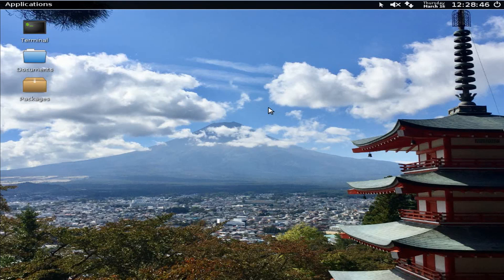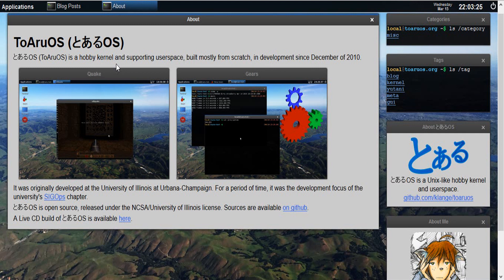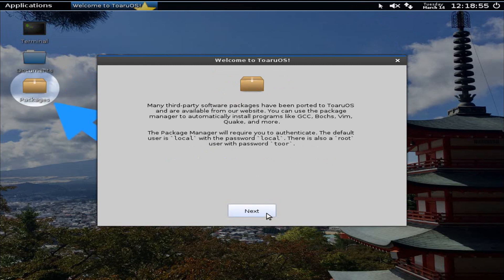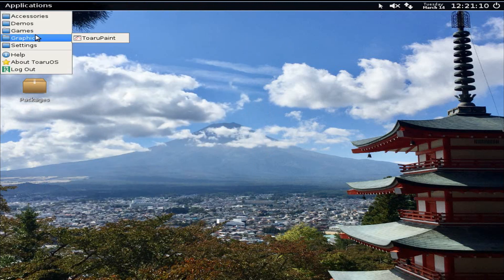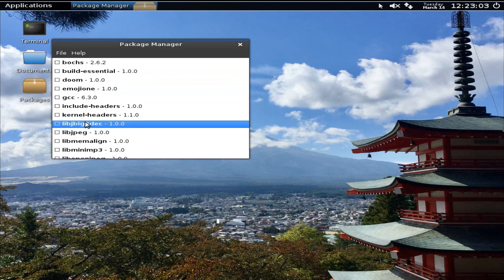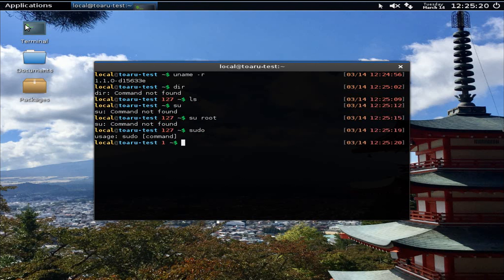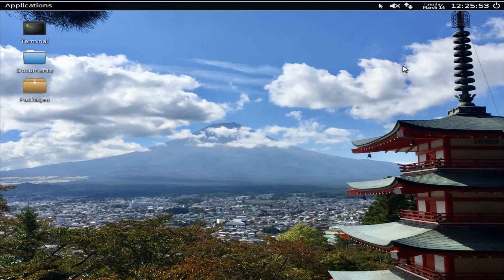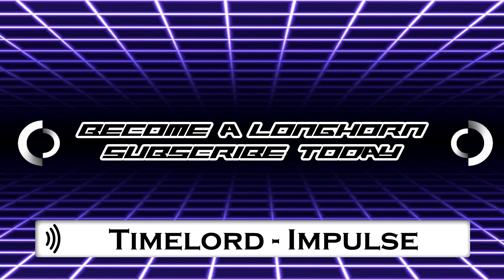Let's Review ToaruOS: 6 years of development!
The ISO is NOT 25MB. It is 70MB. My bad.
Today's operating system review is about a hobby distro made by one guy, Kevin Lange. It took him 6 years to make. Let's see what the wait gave us.